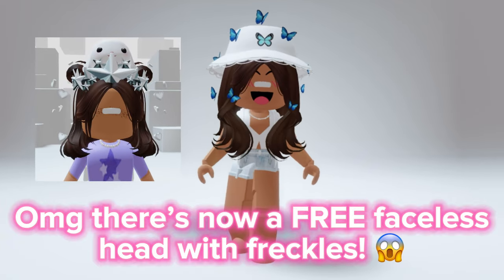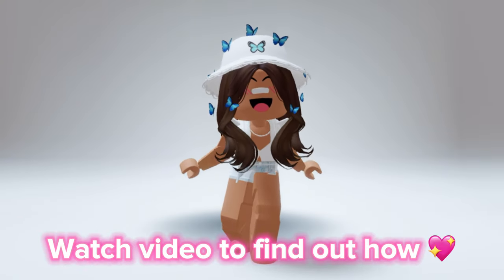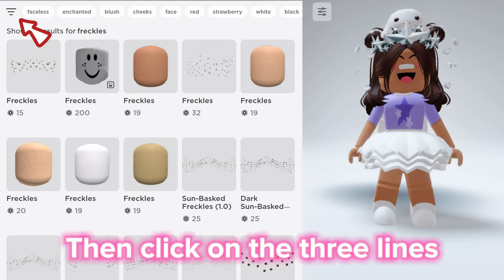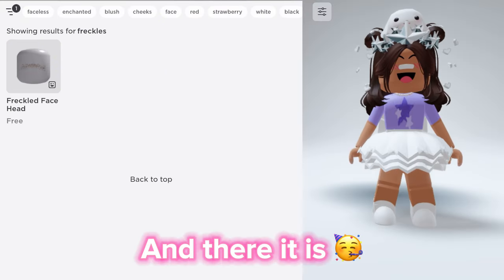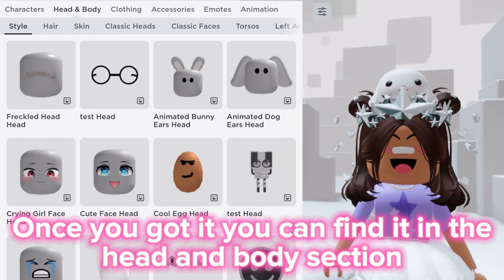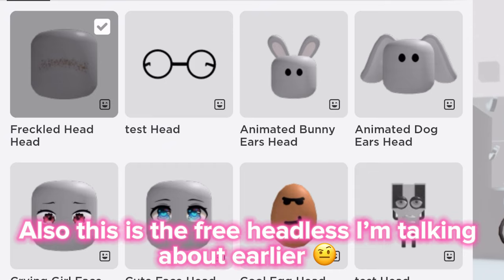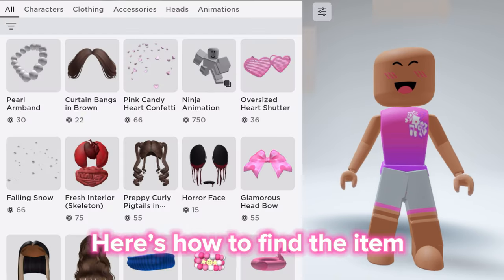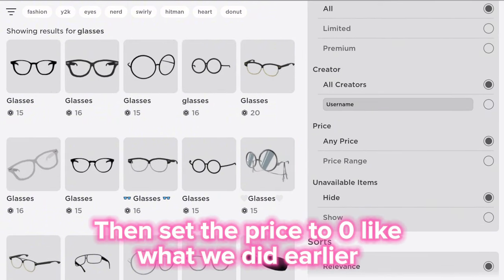OMG FREE FRECKLES FACELESS AND HEADLESS 😲🥳